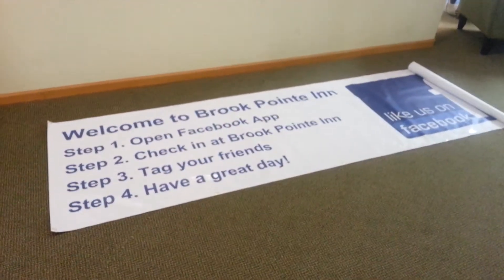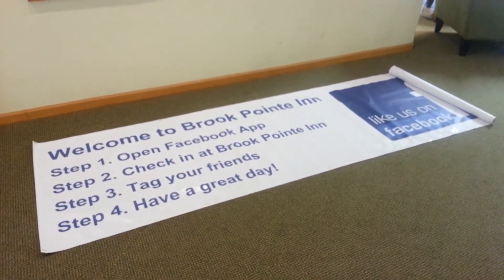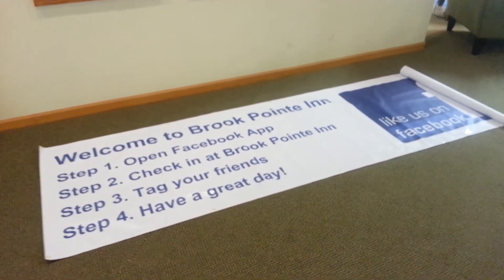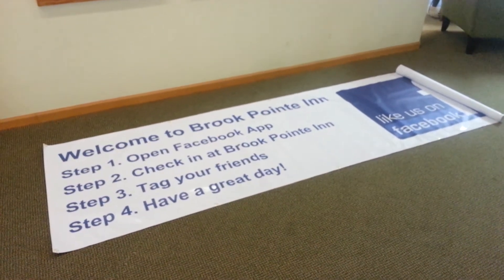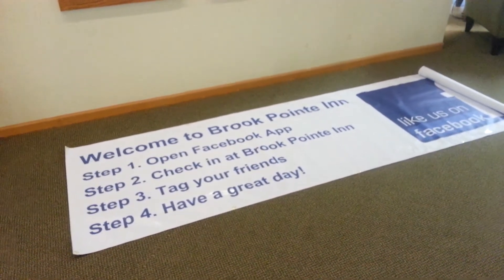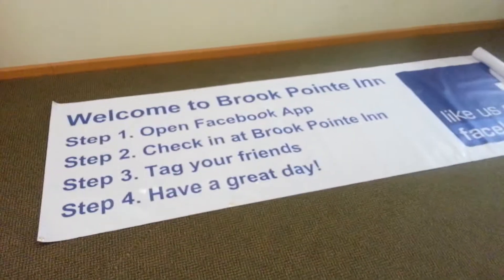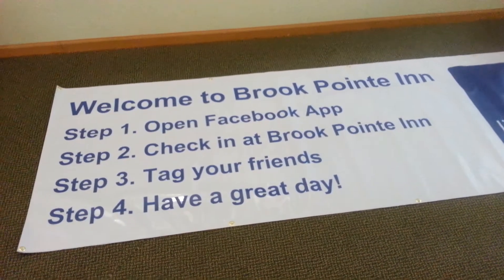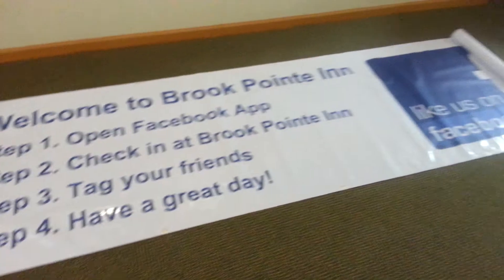2014.03.29 - New Facebook banner for pool room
This is the new facebook banner to hang in the pool room at Brook Pointe Inn.  This banner will encourage people to check in on facebook when they are sitting in the pool room.